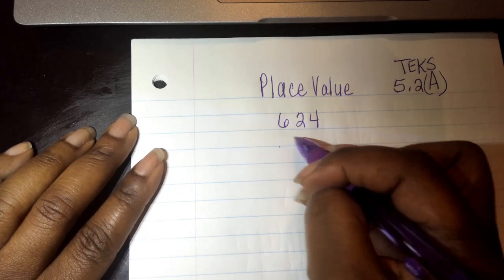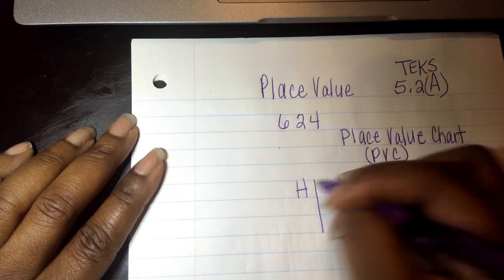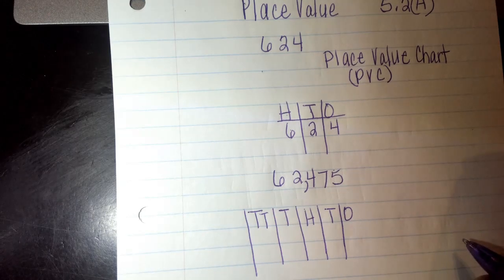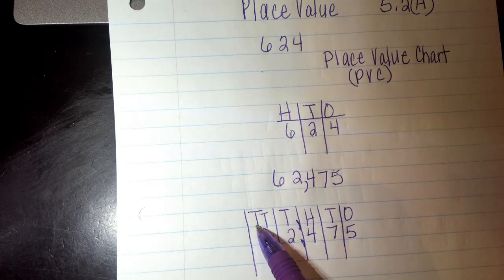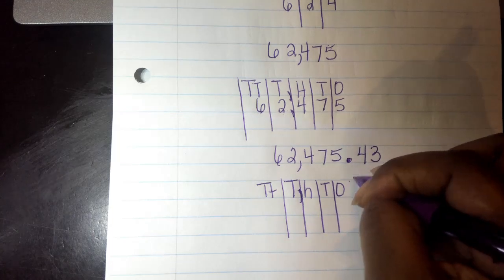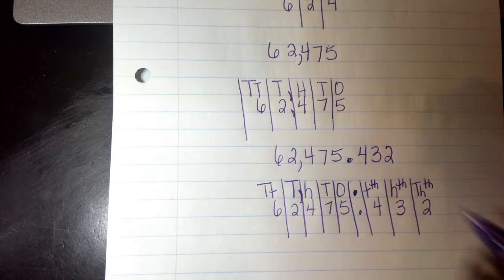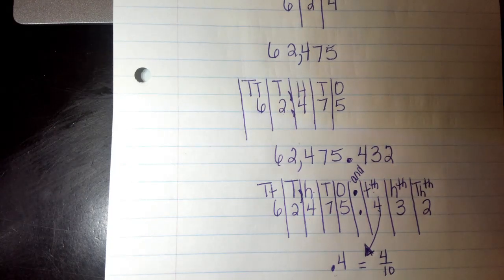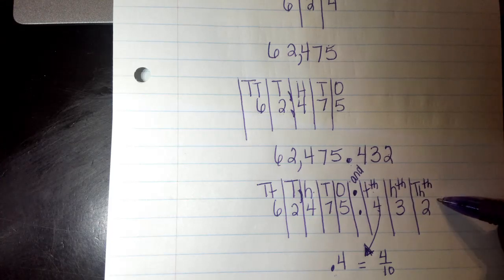TEKS 5.2a Place Value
Showing students how to use a place value chart to understand the value of digits in a numeral.